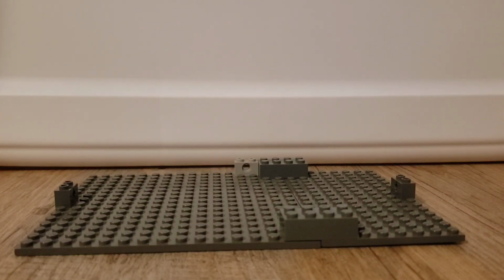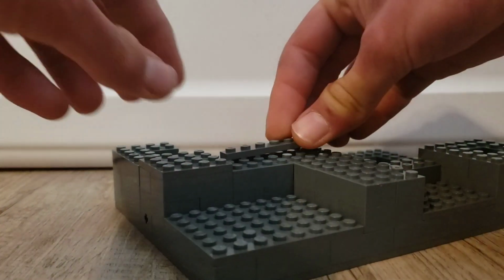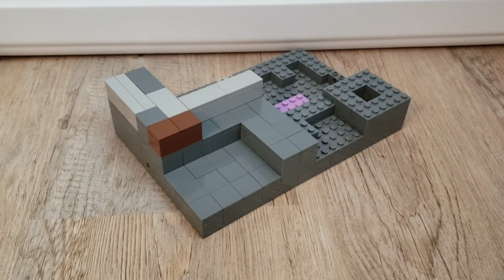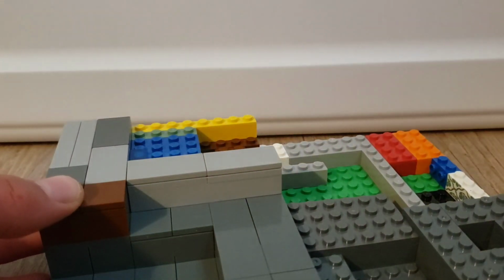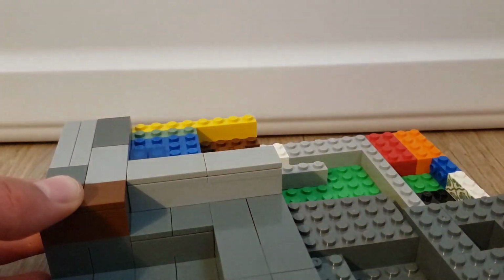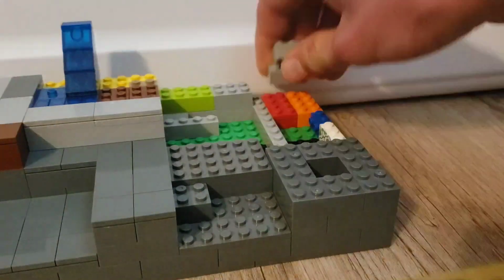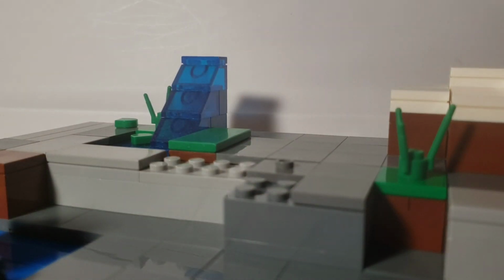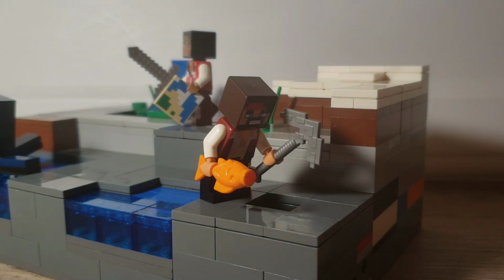The Stony Shore: Lego Minecraft MOC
Episode 7 of my Lego Minecraft MOC series!